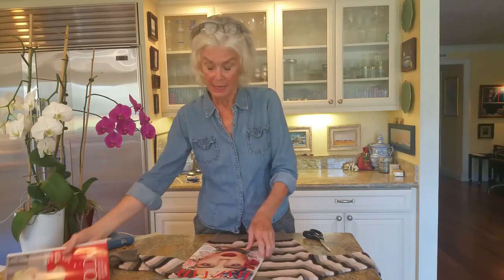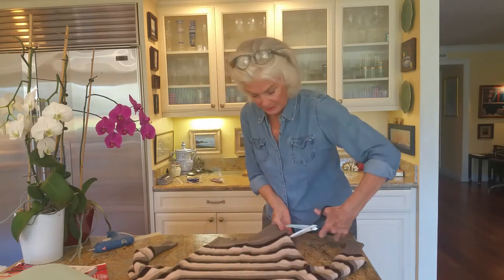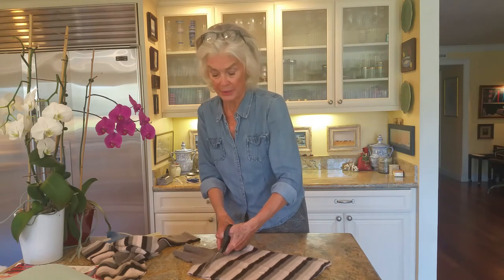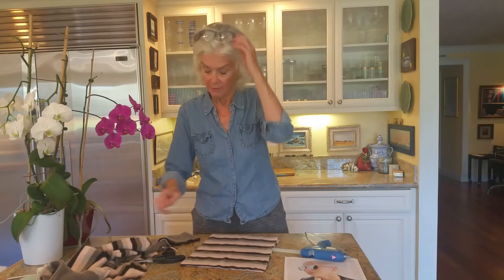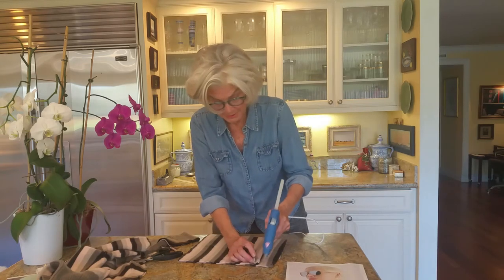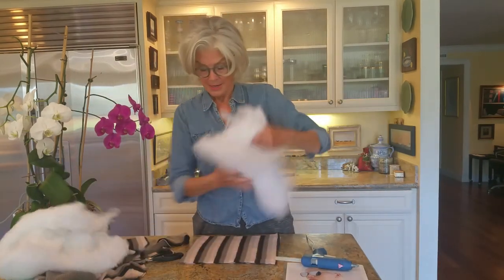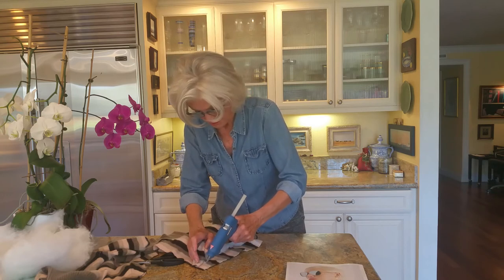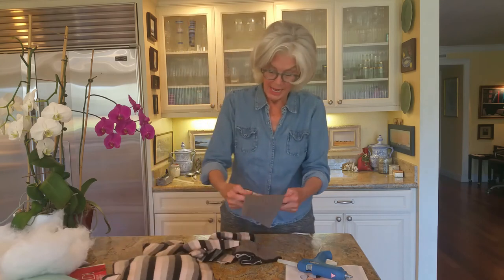Making a Cashmere Pillow for Pennies